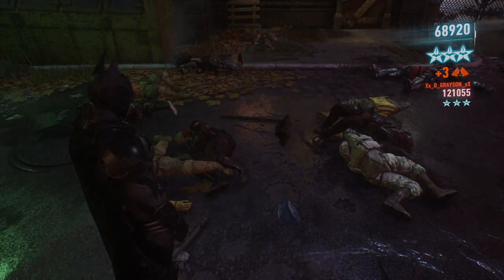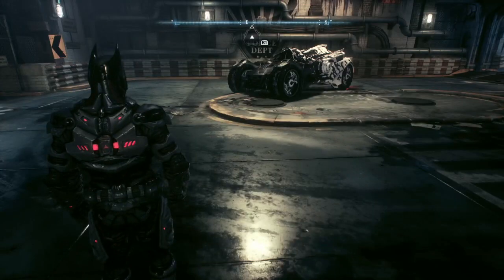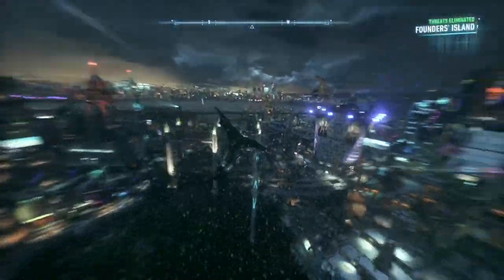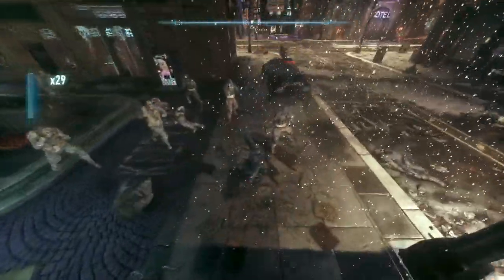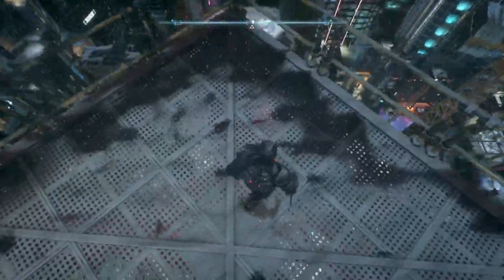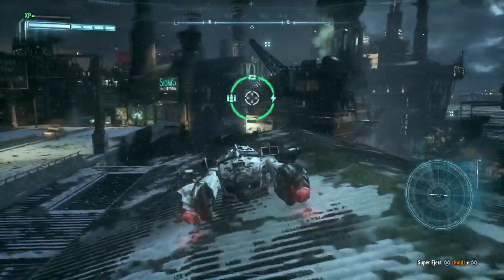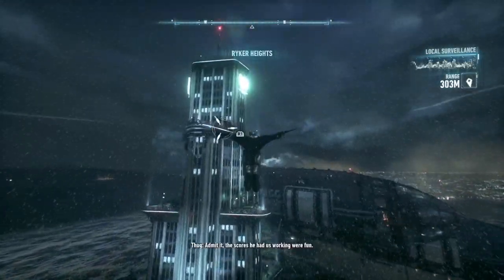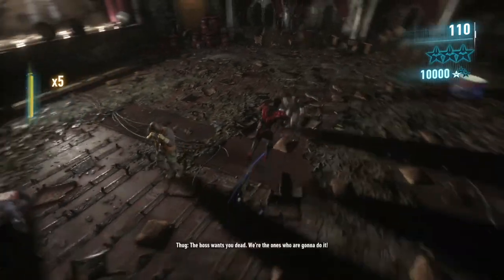Batman: Arkham Knight - Analysis and Gameplay (Free Roam and Combat)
In this video, I give my analysis of Batman: Arkham Knight while fighting my way through some combat challenges and free roam gameplay

I voice my opinions about the story, gameplay, character models, side missions, RIDDLER etc.